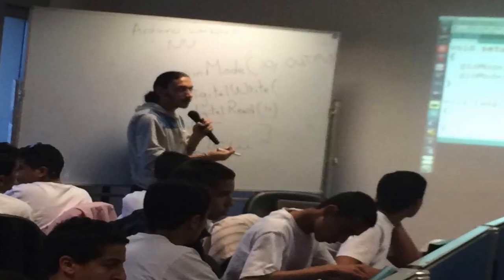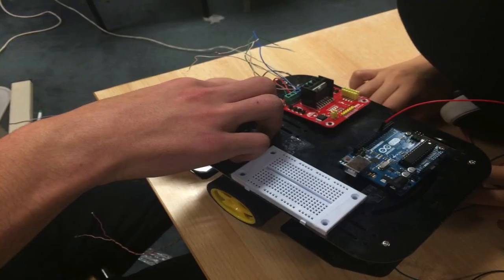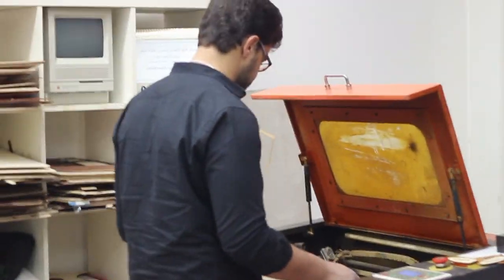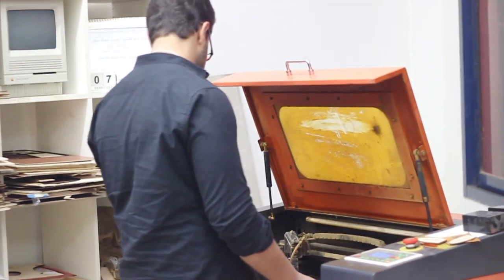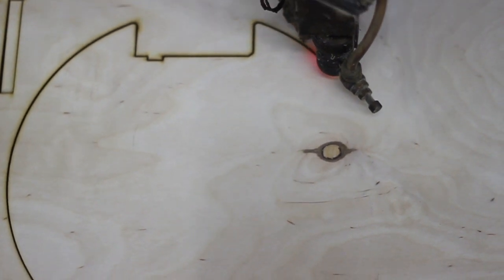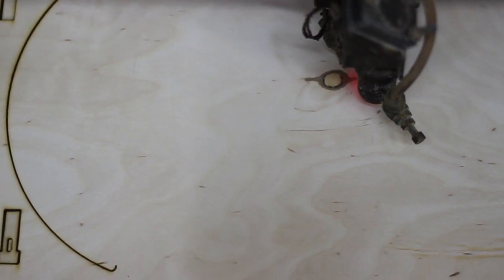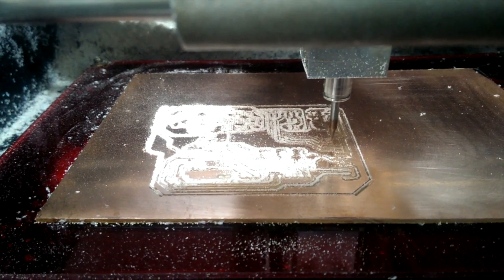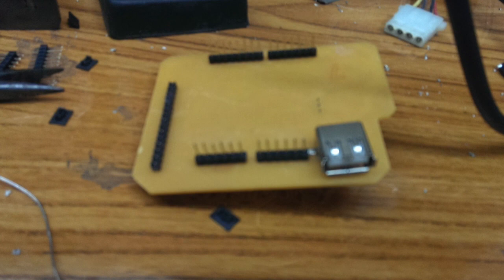Guru Project - challenge des FabLabs Solidaires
Le Caire - FabLab Egypt

Projet de robotique pour permettre aux jeunes qui ne peuvent pas aller à l'école d'apprendre de nouvelles compétences, spécialement liées aux nouvelles technologies.

-Vidéo réalisée par les jeunes du FabLab dans le cadre du challenge-